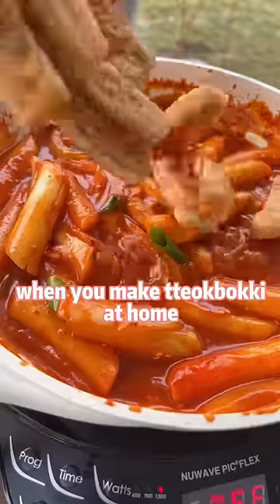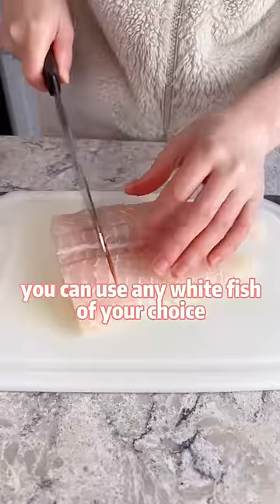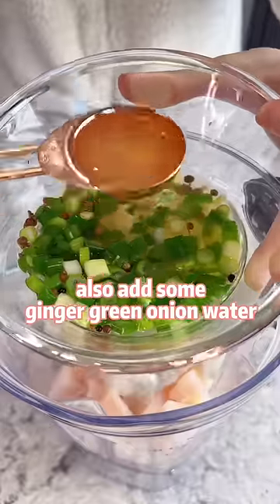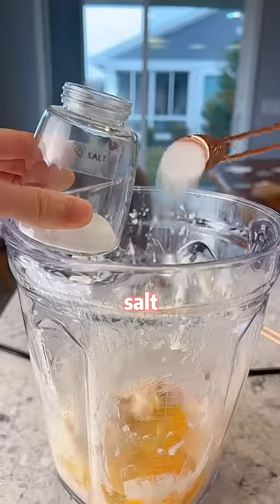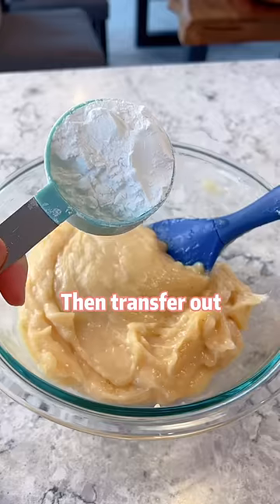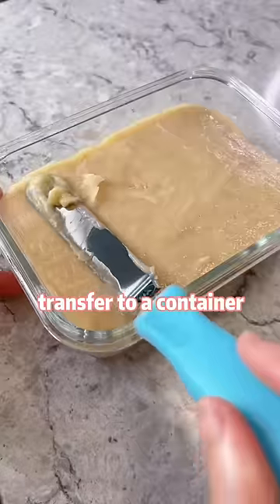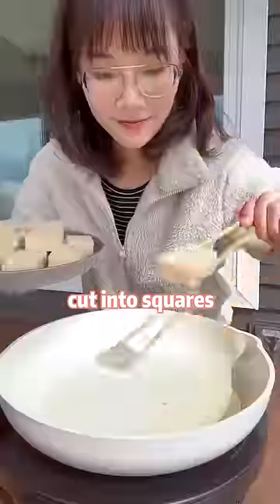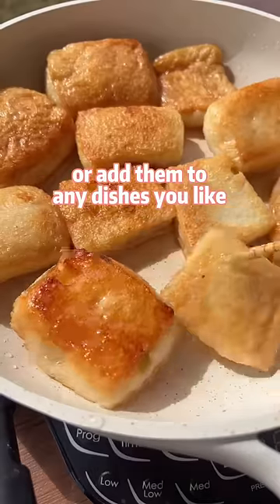Yes, this is how you make fish cake for tteokbokki 😎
You’re welcome 😉❤